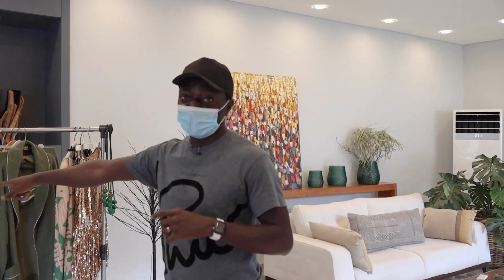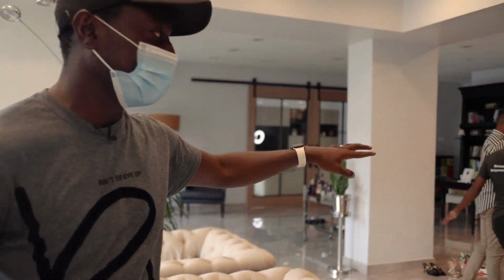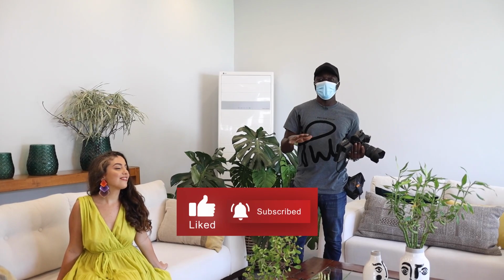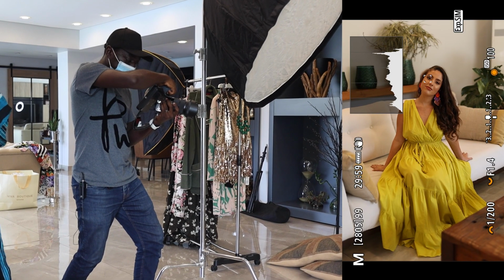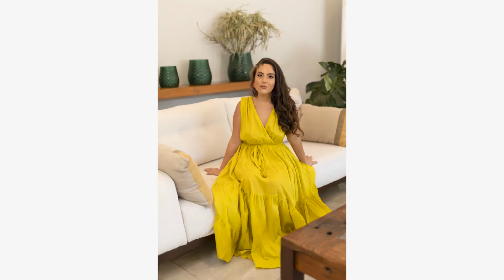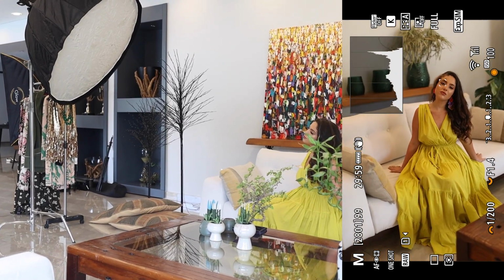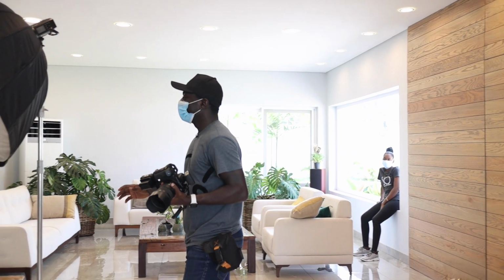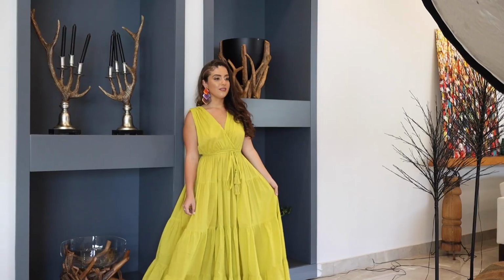PHOTOSHOOT BTS | USING STUDIO STROBES ON LOCATION. Balancing Ambient Light with Flash. Canon EOS r6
Hello friends, today we go on location for a photoshoot using studio strobes and a mix of ambient light. It can be tricky balancing ambient light and studio strobes especially when you want the artificial or strobe light to have effect on the image but also be less visible.
Well today, I take you all on a behind the scenes with me as i use my studio strobes to capture images during an actual photoshoot for a client.

FAV VERSATILE LENS (Sigma 24-70mm)

MODIFIERS
Glow Stripbox